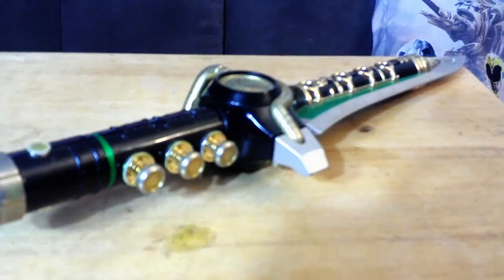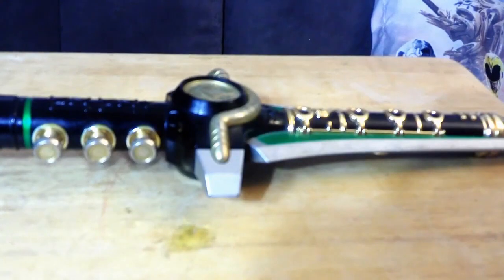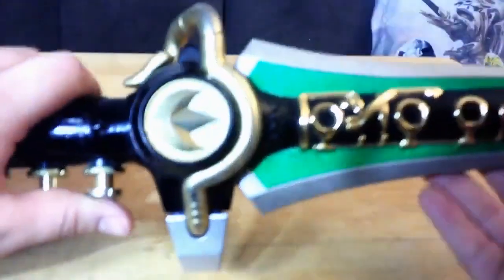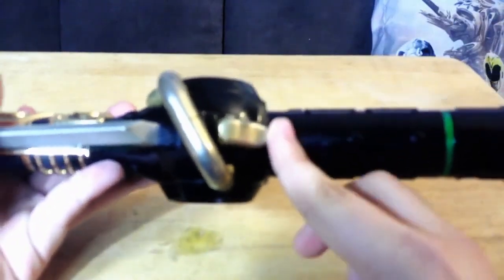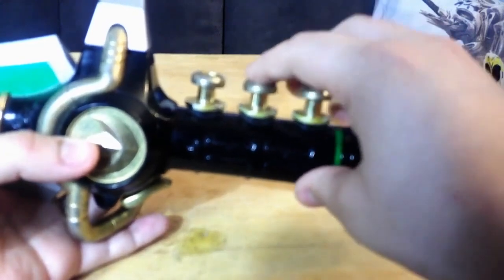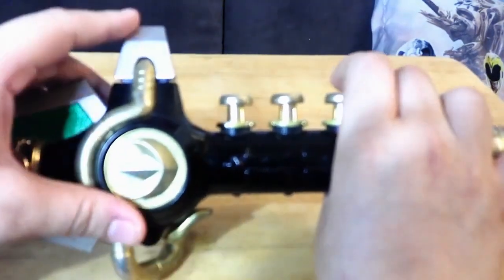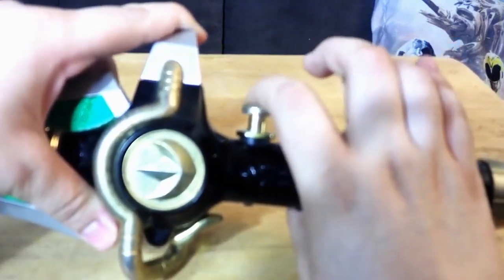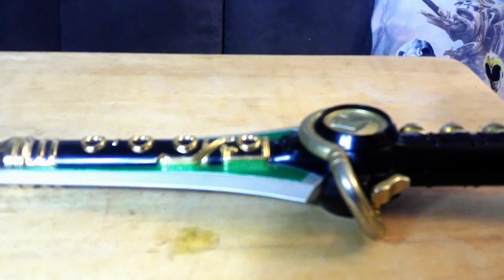Legacy Dragon Dagger (Mighty Morphing Power Rangers)